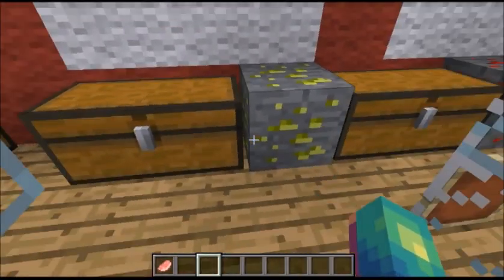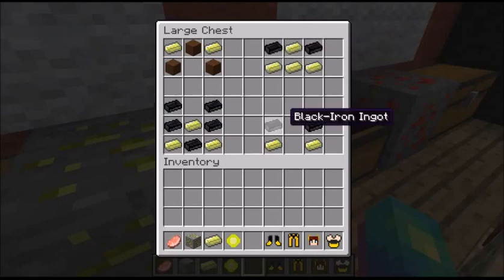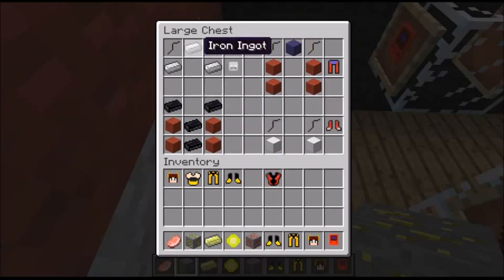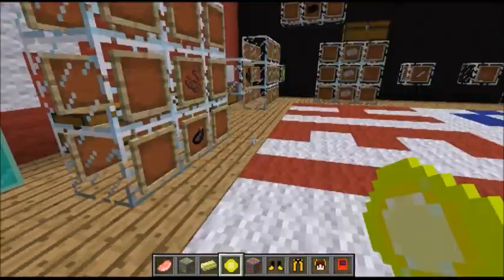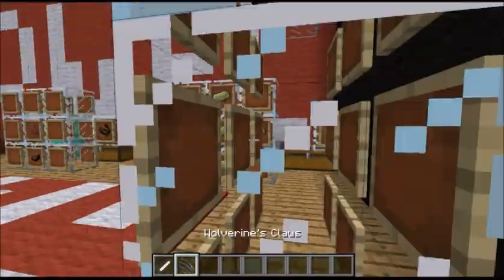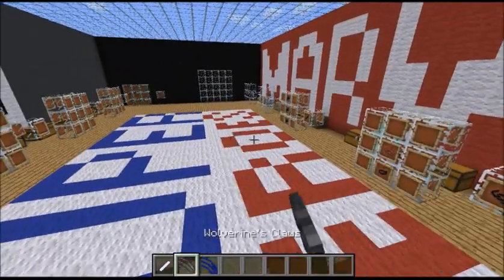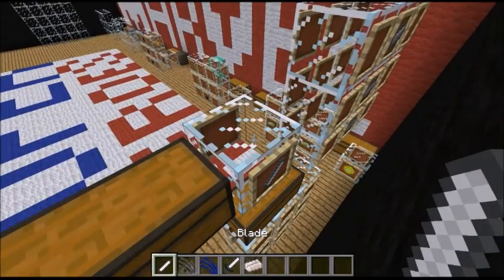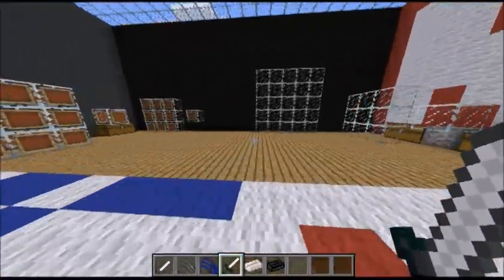Multiple Mod week: The Super heroes Unlimited Mod Antman and Wolverine